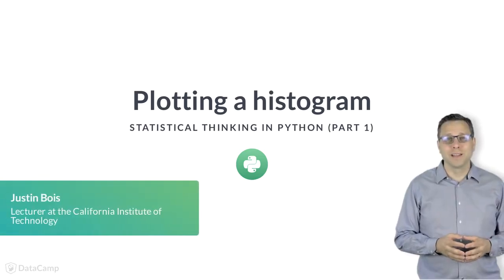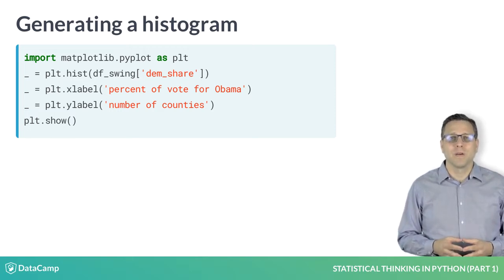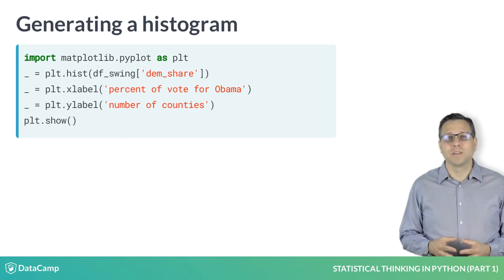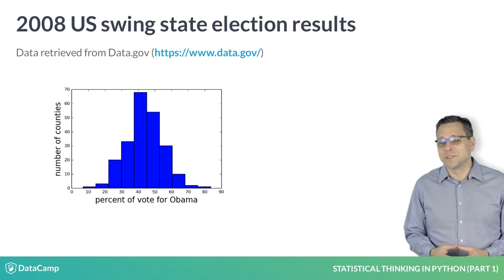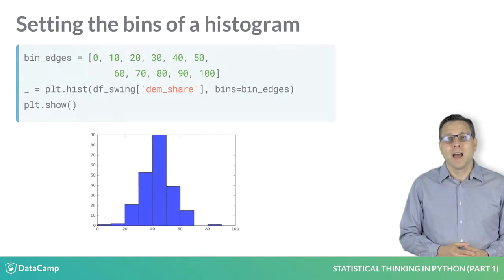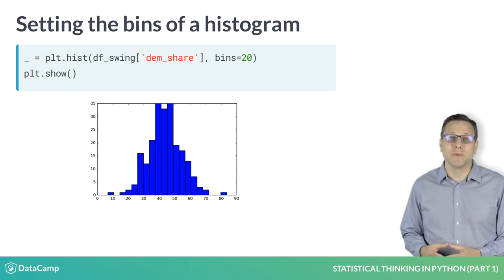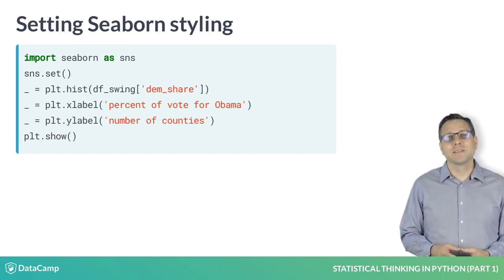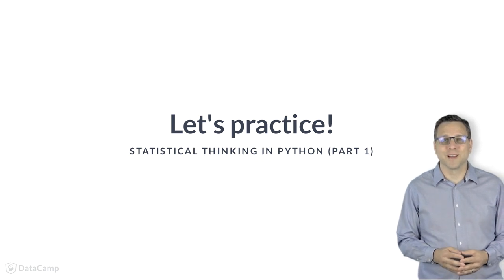Python Tutorial: Plotting a histogram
Want to learn more? at your own pace. More than a video, you'll learn hands-on coding & quickly apply skills to your daily work.

We saw in the last video that a histogram can be a useful plot to generate when exploring a data set. Let's go over how we can create one.

We are interested in the fraction of the vote that went to Barack Obama in each county. We can plot this as a histogram using

the matplotlib dot pyplot module's hist function. We pass it the dem_share column of the DataFrame. We could have also passed a NumPy array with the same data, and it works just fine. In fact, for this course and its sequel, you can use DataFrames and NumPy arrays interchangeably.

Note that plt dot hist returns three arrays that I am not interested in; I only want the plot. I therefore assign a dummy variable called "underscore" to them, which is common practice in Python.

After creating the histogram, we label the axes.

Always label your axes, for histograms or any other kind of plot. Otherwise no one can know what it is you are plotting.

You probably didn't notice, but this plot looks slightly different than the first plot I showed. You can see it if you look at them side-by-side.

They are different because they have different binning. In the plot at left, we have ten bins that were automatically generated by the default settings of plt dot hist, and I set up the bins on the right myself.

I specified where the edges of the bars of the histogram are, the bin edges, and use the bins keyword argument to pass that to plt dot hist.

You can also specify a number of bins, say 20, using the bins keyword argument, and Matplotlib will automatically generate 20 evenly spaced bins.

Now, the plots we've made so far are stylized with Matplotlib's default settings. I prefer to use the default settings

of Seaborn, an excellent matplotlib-based statistical data visualization package written primarily by Michael Waskom.

We import it as sns, as is traditionally done. Upon import, we can set the style to be Seaborn's default, using the sns dot set function.

This results in nicely formatted plots. Beyond this stylistic functionality, Seaborn offers useful plotting functions that we will explore in the next video.

Before we do that, let's practice making histograms with some exercises.